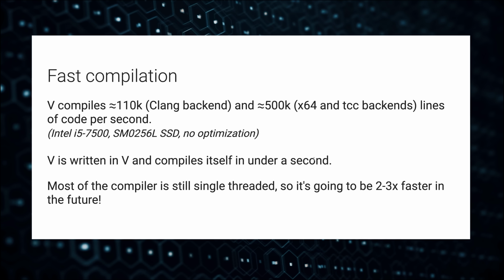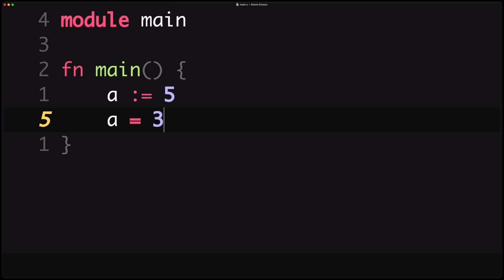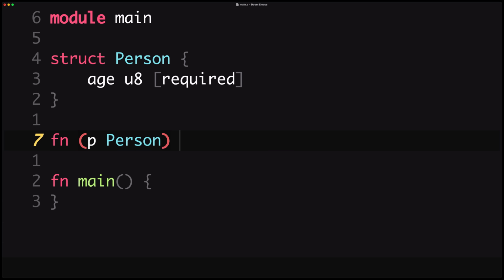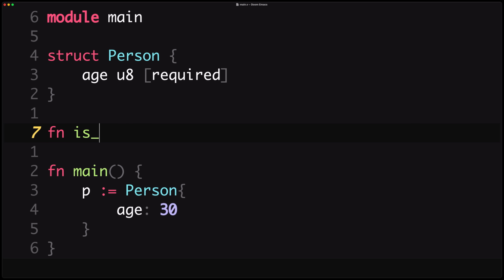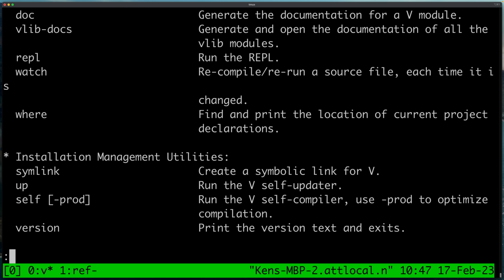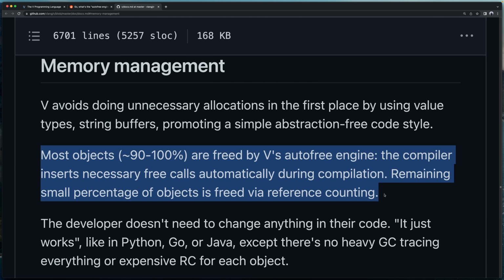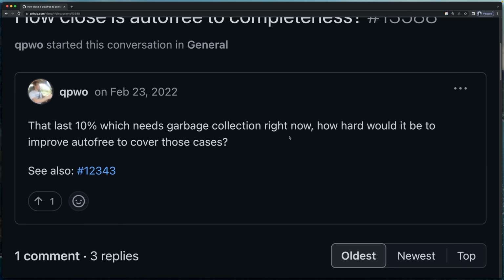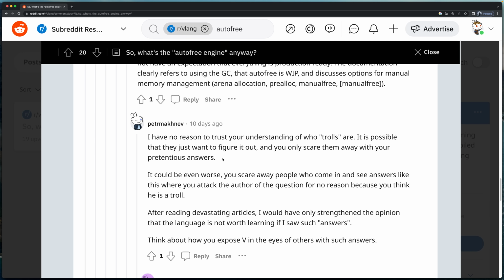V - Best Programming Language to Learn in 2023?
A walkthrough of what the V programming language is, what it aims to become, and what the current state of its community is.

Stuff I use to make these videos - I absolutely love all of these products.

Keyboard: Keychron Q1
SSD for Video Editing: VectoTech Rapid 8TB
Microphone 1: Rode NT1-A
Microphone 2: Seinheiser 416
Lens: Canon RF24mm F1.8 Macro is STM Lens